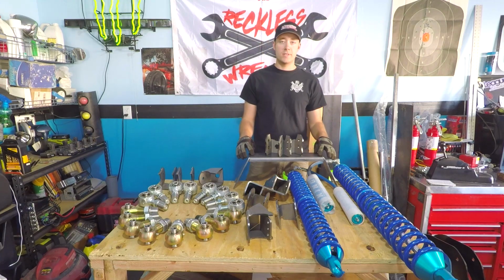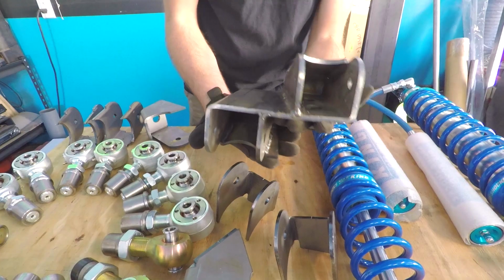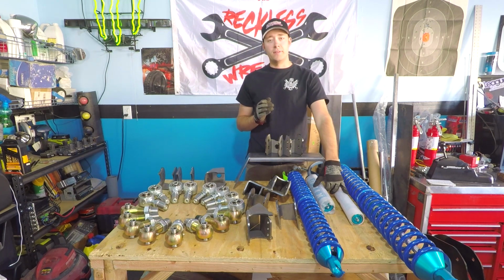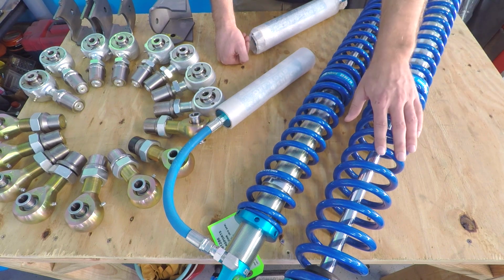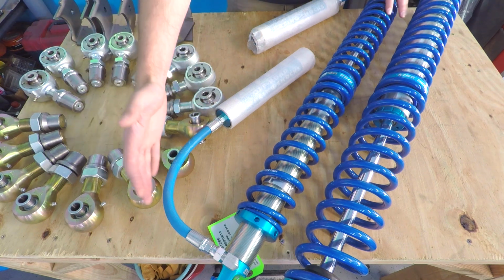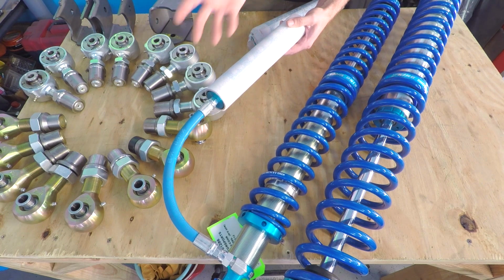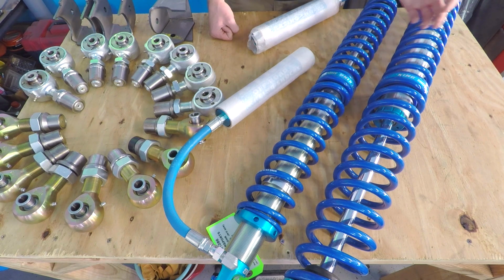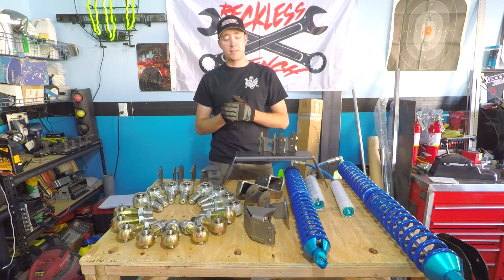King Coil Overs and 4 Link Suspension - Reckless Wrench Garage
We are getting all the parts together to install a 4 link and king coilovers on the Ranger.